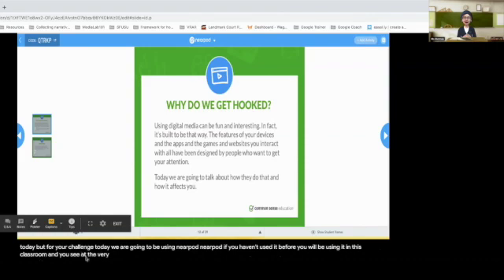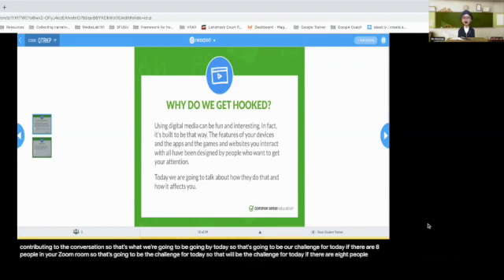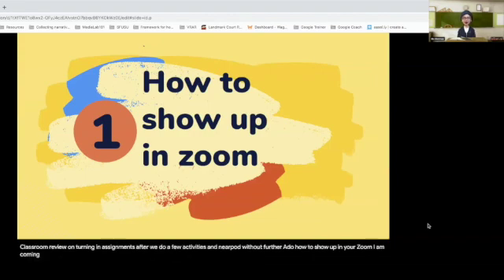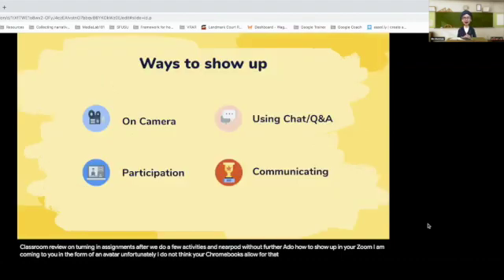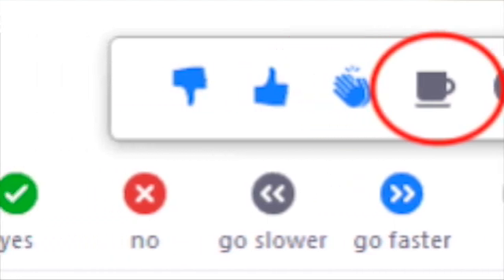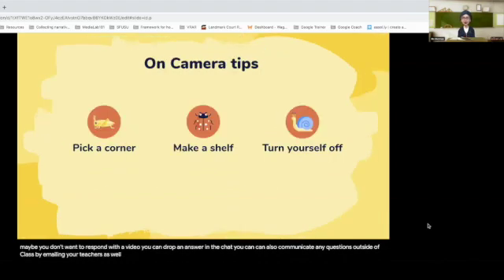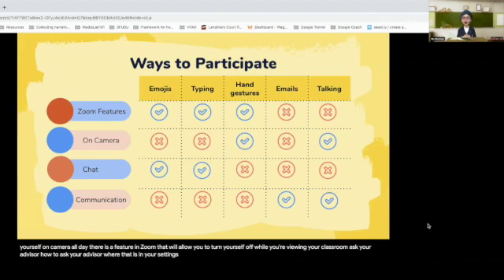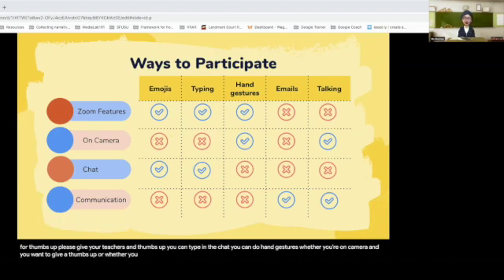Tech Thursday #1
Welcome to Tech Thursdays. In this tutorial we will go over Zoom norms at WBMS and you will be introduced to your Tech Challenge #1